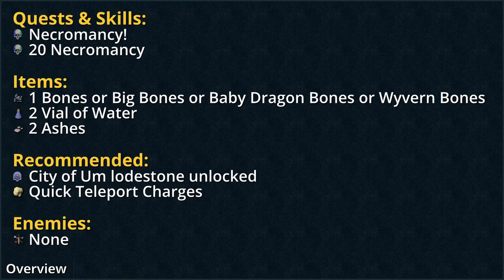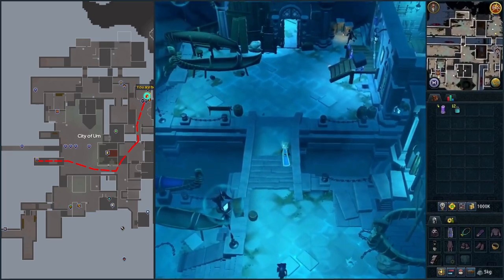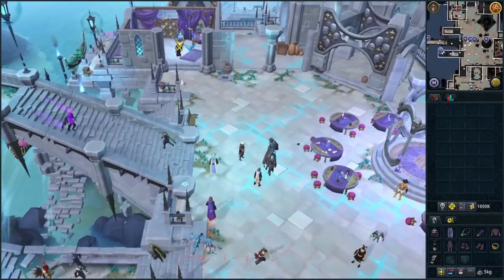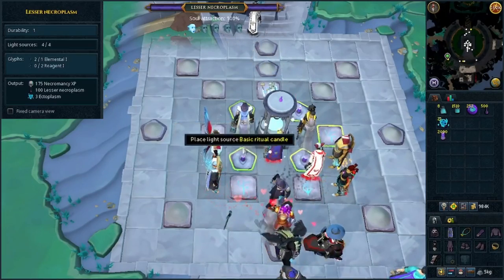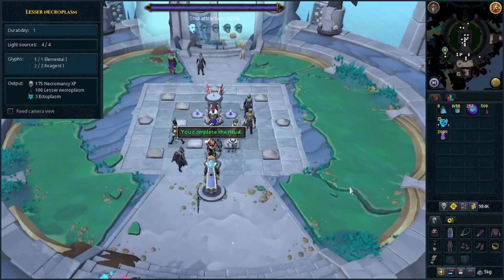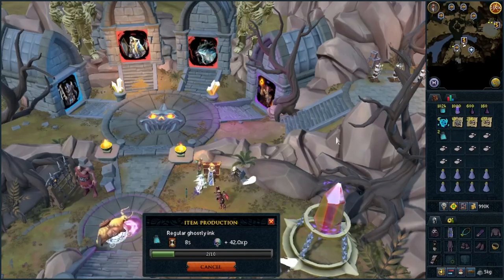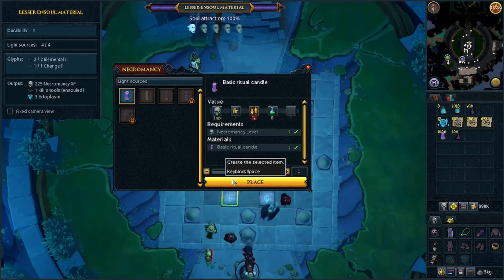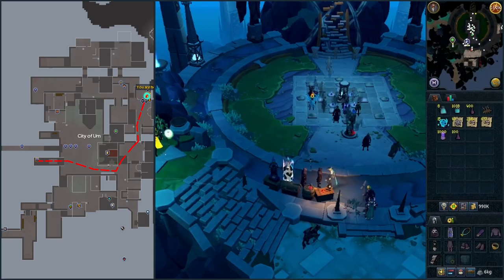[RS3] Kili Row – Realtime Quest Guide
— Chapters —
00:00 Intro & Reqs
00:34 Starting
02:03 Ritual
08:01 Soul urn
11:14 Finishing off
12:21 Rewards & Outro

You can also donate by clicking the "Thanks" button right of the "➦ Share" button.